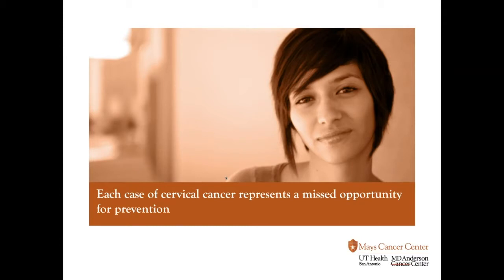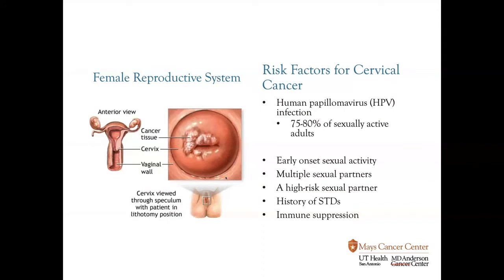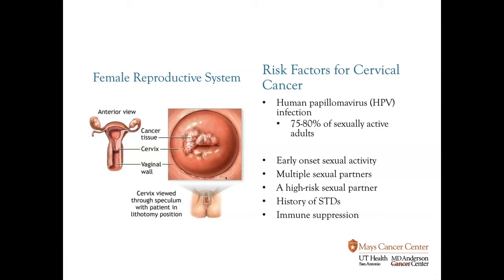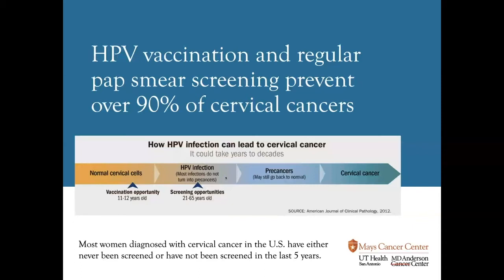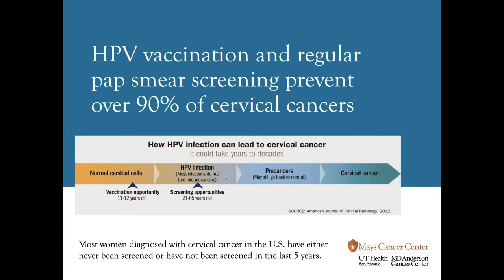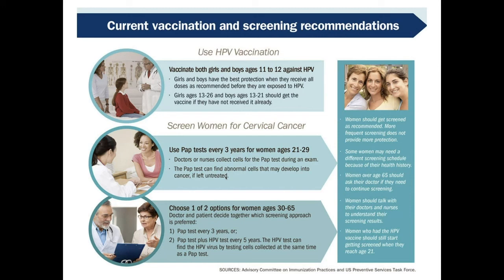COVID-19 Webinar | Gynecologic Cancer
Georgia McCann, MD, associate professor, gynecologic oncology, explains the significance of the HPV vaccination and the importance of pap smear screenings to detect cervical cancers.